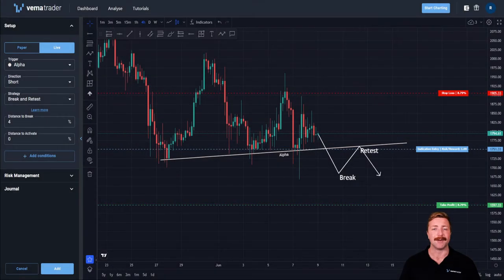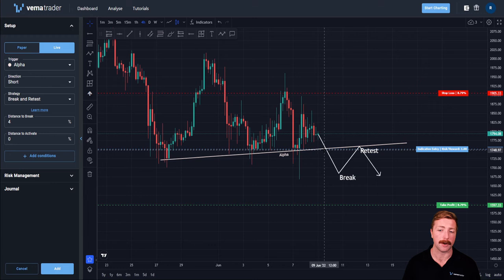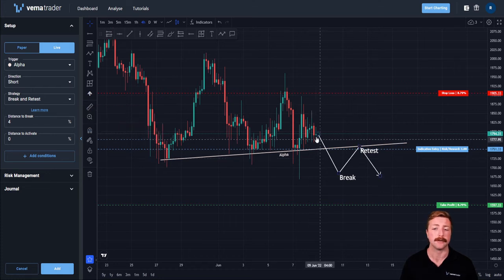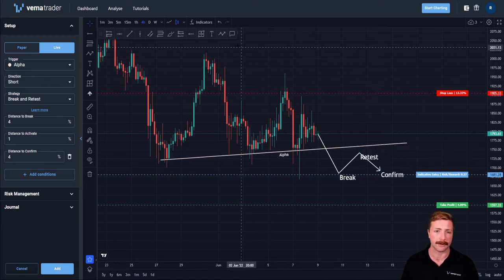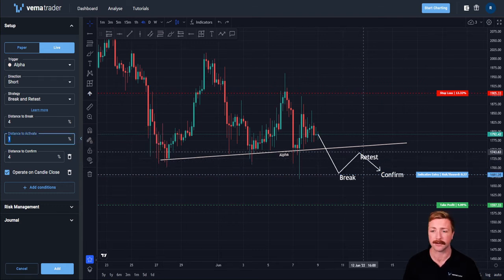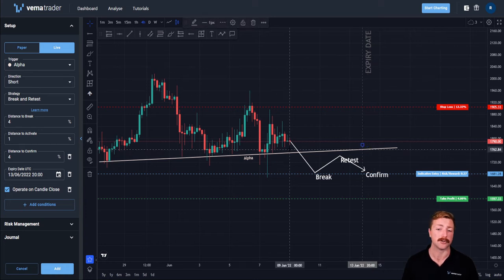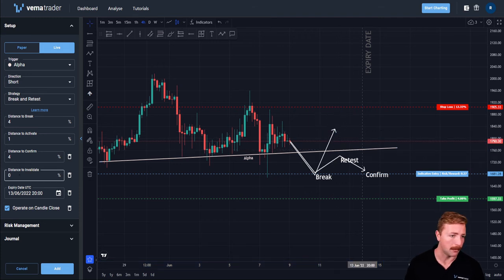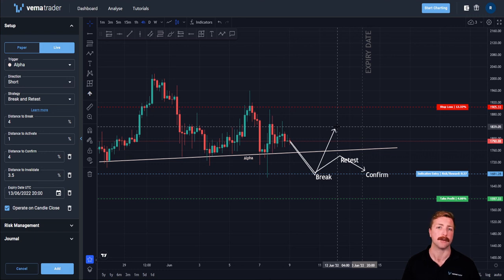The Break & Retest Strategy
VEMA Makes trading easy through our unique entry strategies.

The Break and Retest is one of the most exciting of these, allowing trades to automate an entire break and retest trade setup well in advance of their entry conditions being met.